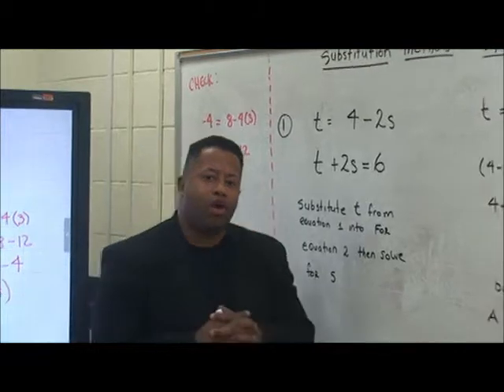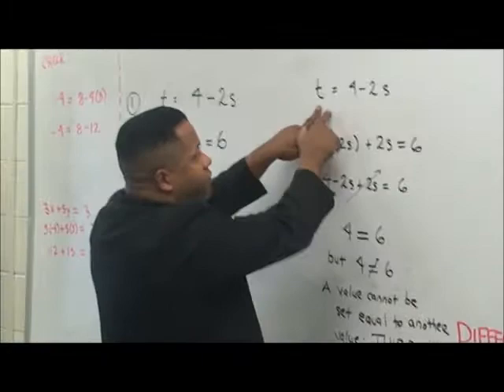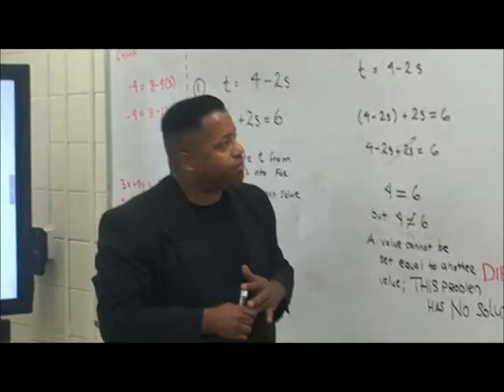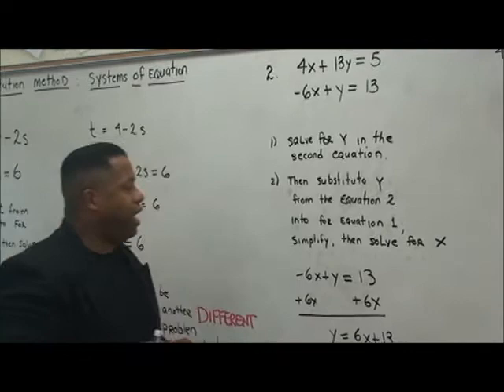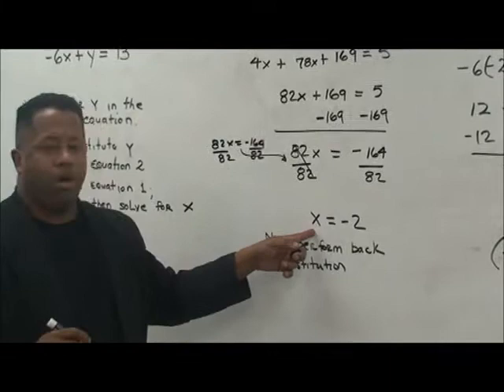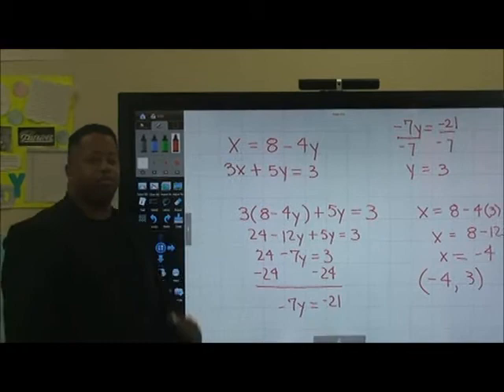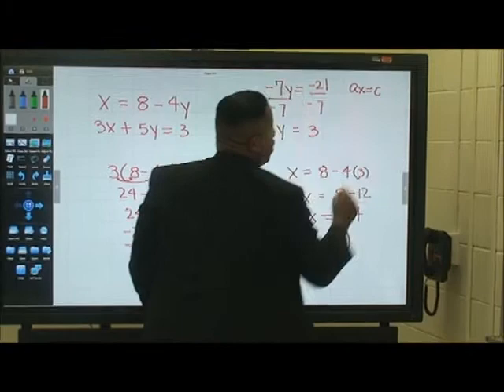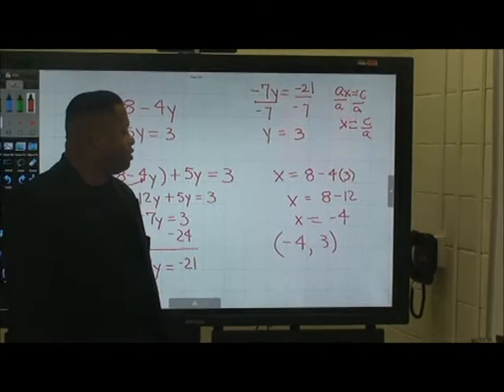Daniel Fritz Mathematics- System of Equations- Substitution Method